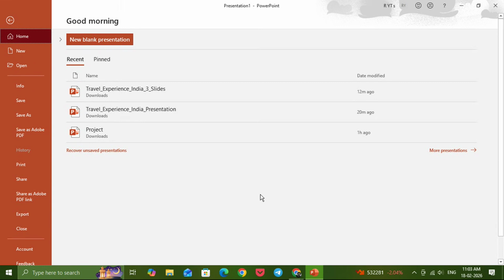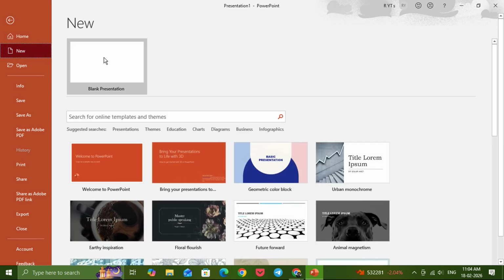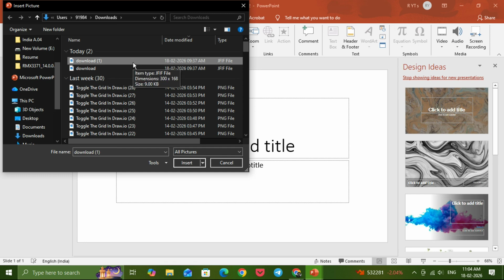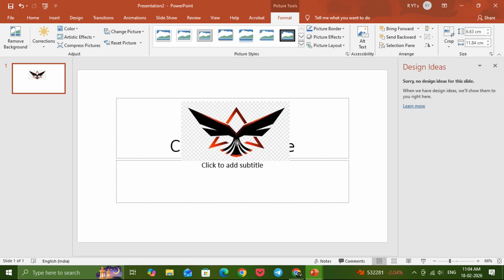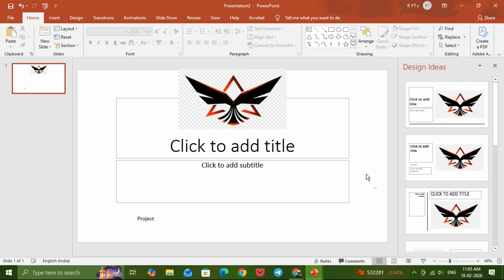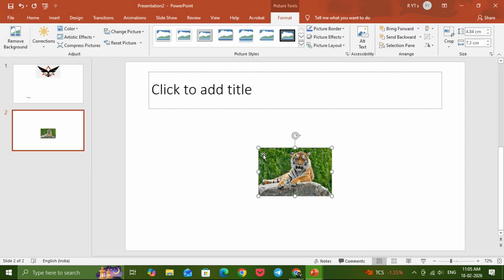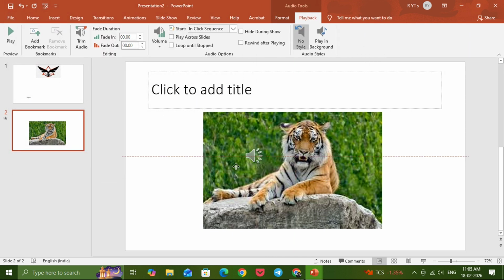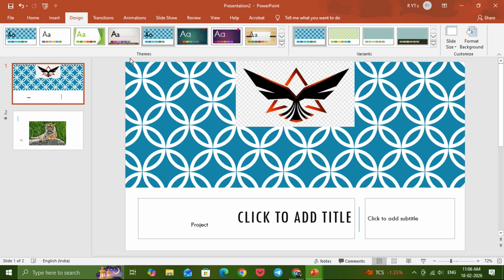How To Use PowerPoint (2026 Easy Guide)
Learn how to use Microsoft PowerPoint step by step in this beginner-friendly tutorial. Create slides, insert pictures and audio, add text, and apply professional designs easily.

Timestamps:
0:00 Introduction
0:24 Open PowerPoint and Create Blank Presentation
0:52 Insert First Picture
1:28 Adjust Image Position and Size
1:50 Insert Text Box
2:20 Add New Slide
2:40 Insert Second Picture
3:10 Insert Audio File